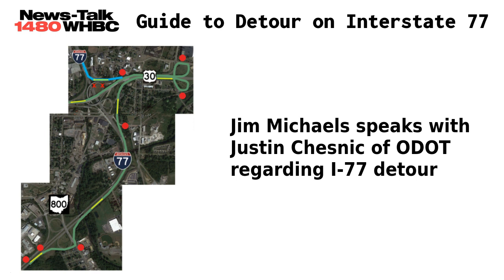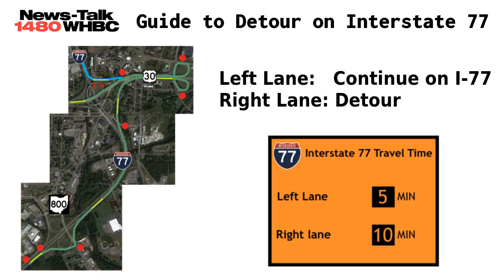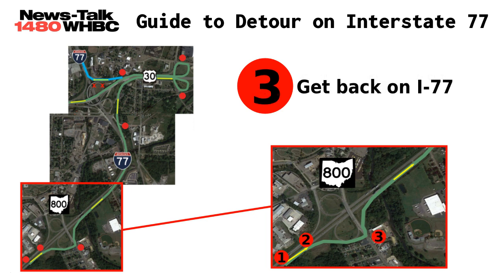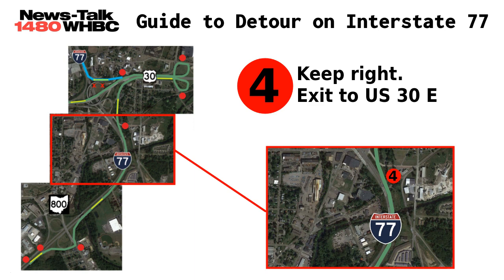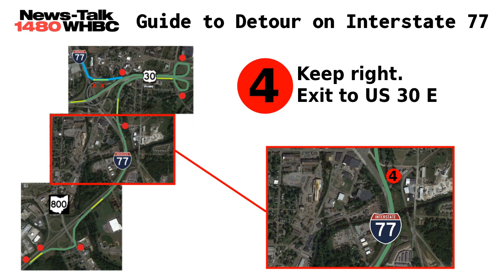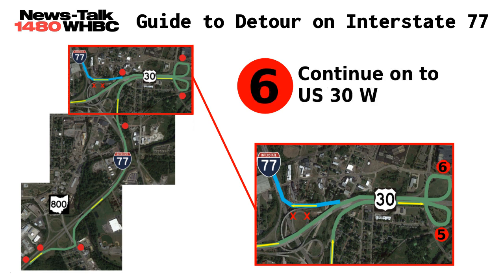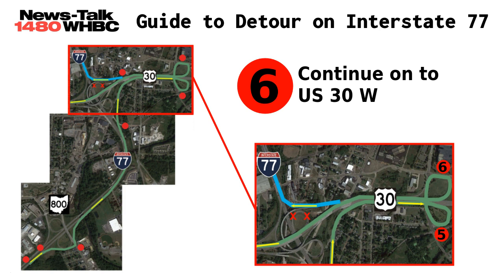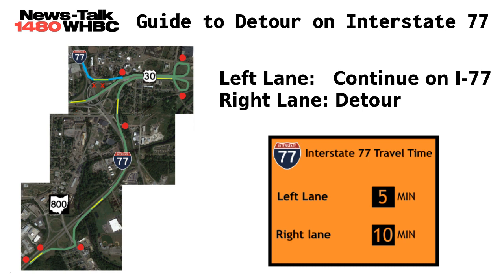i77 rt 30 alt route intvw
Audio interview and visual depiction of traffic zone on I-77 in Canton starting December 2020.